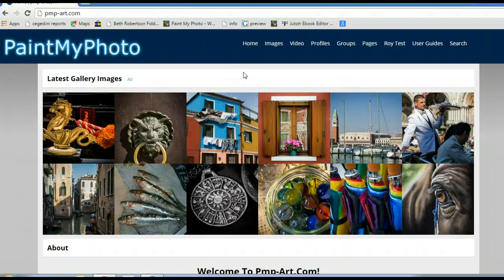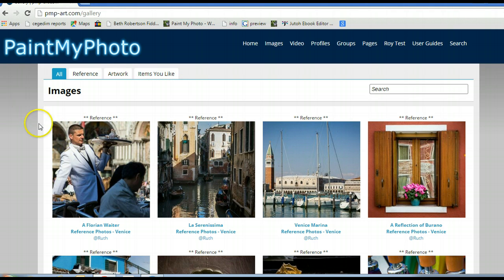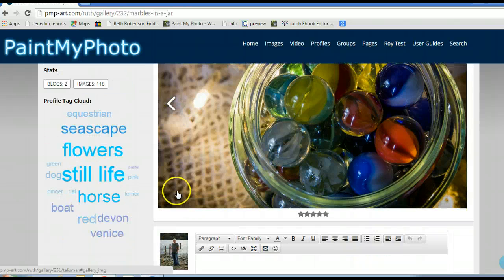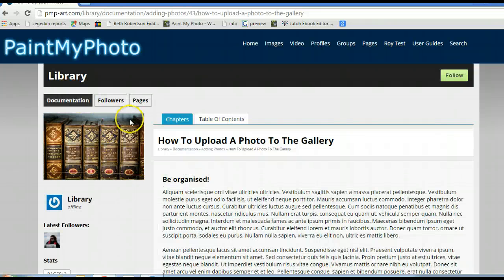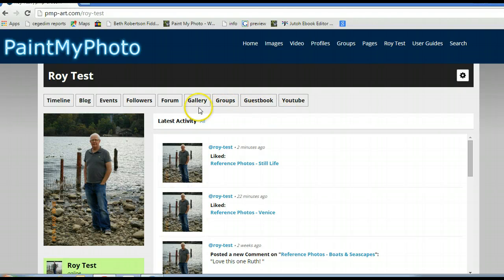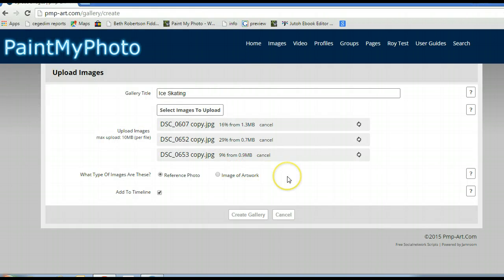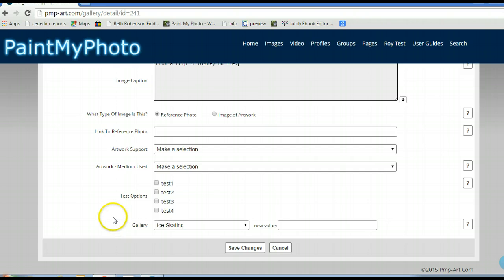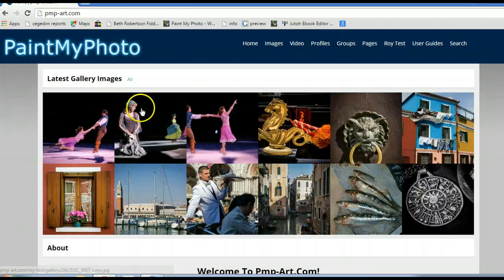Intro to New PMP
First look at the new paintmyphoto site